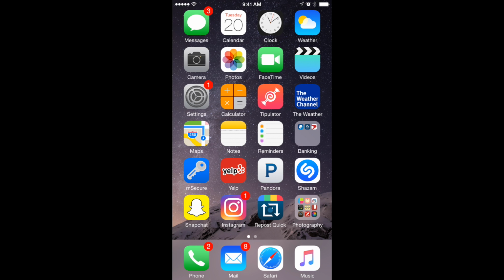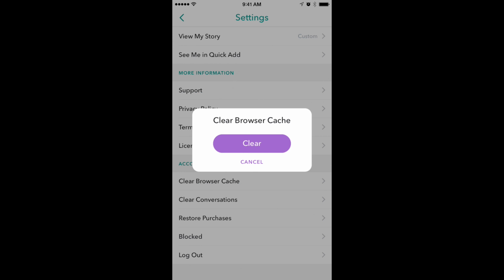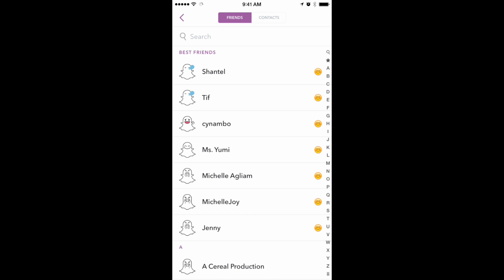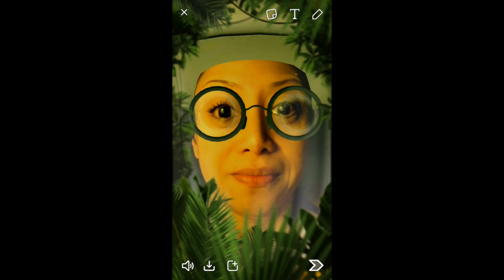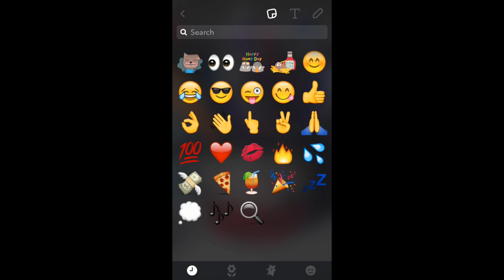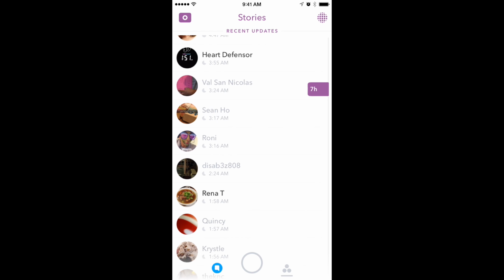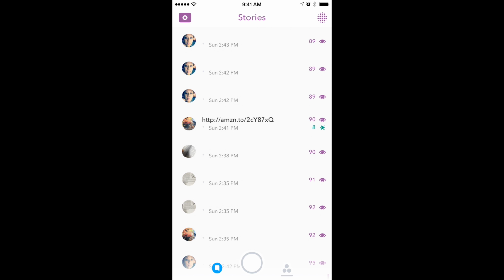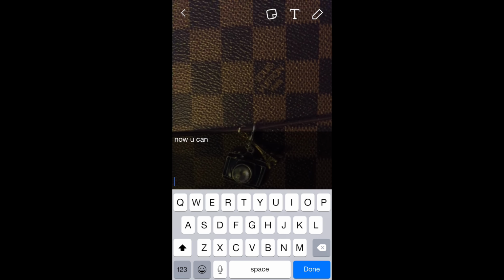How to master SnapChat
👉 OPEN FOR MORE INFO☟
This video was filmed previous to Snapchat making changes to the autoplay feature in your feed. I will do a small update on how to master snapchats new change!

As requested from my fellow web friends: A tutorial on how to Master SnapChat and learn all the in's and outs so you can enjoy the fun that is SnapChat!

If you'd like to sign up for my FREE mini class on how I turn my

If you'd like to receive the FREE PDF on "How to hands-free SnapChat"

➥NOTE: most all videos are pre-recorded & que'd to air at a later date!

➥Find me across the web

♫ Special thanks to Slick Vick for mixing my Theme song especially for me & for Mr. RJ for looping the track! ♫

All items in my videos are purchased and not sponsored unless specified in video. All opinions expressed in my videos are completely my own. All ideas and intellectual property are almost always my own unless specified & credit given!  Do not use my pictures and/or ideas without my personal consent!